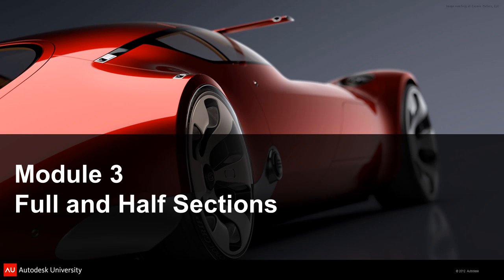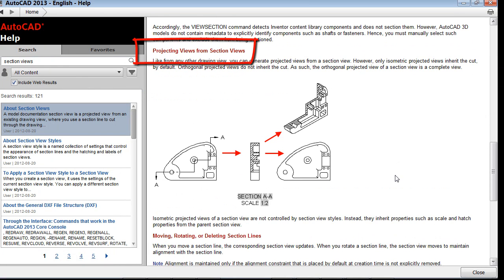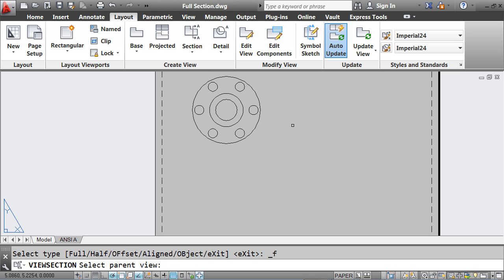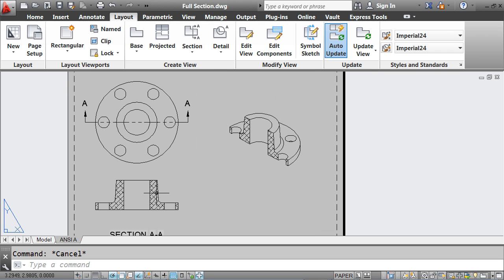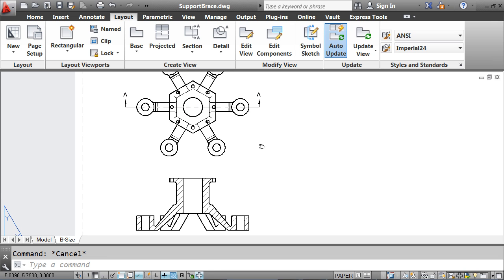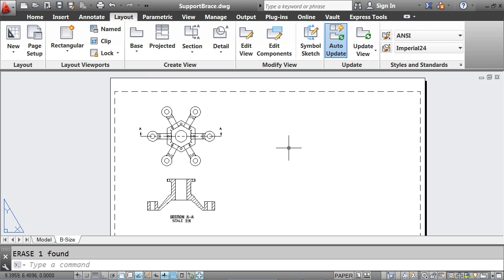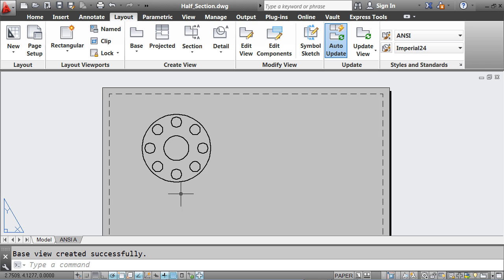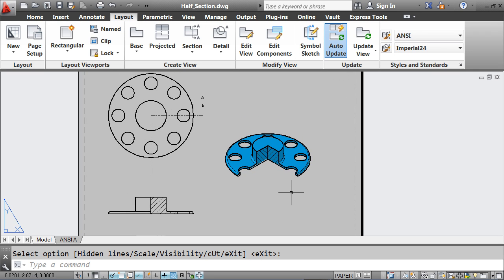Module_3_Full_Half_Sections